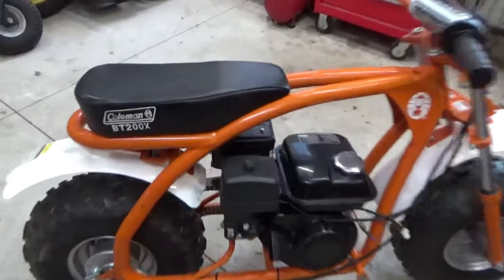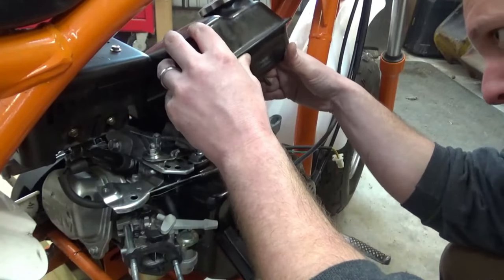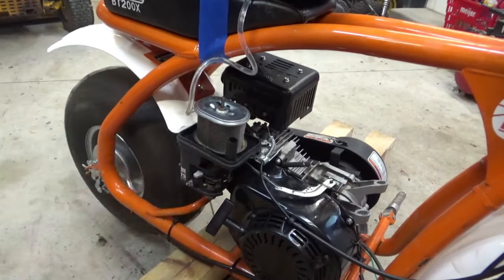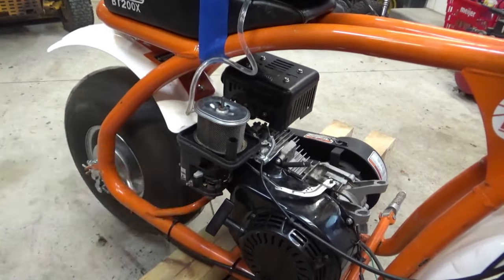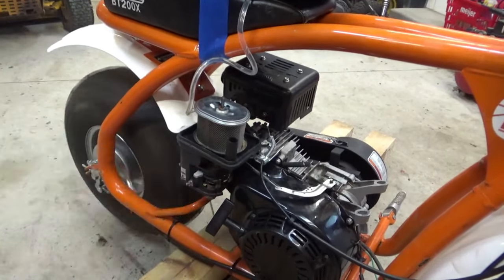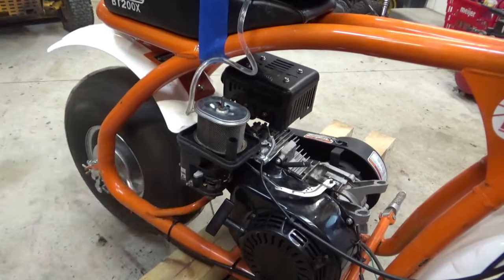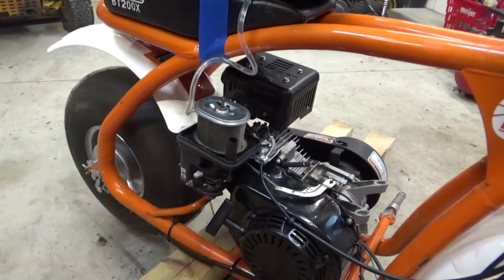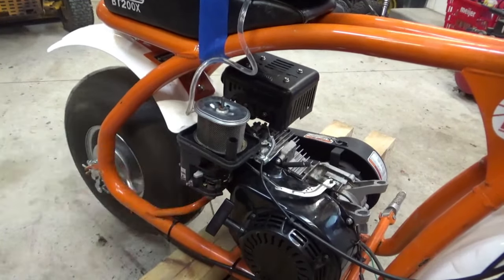Coleman Minibike's not running right...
Let's find out why this mini bike is running strange...

My favorite needle nose:

Torque Wrench:

DeWalt Uggah Duggah Gun: